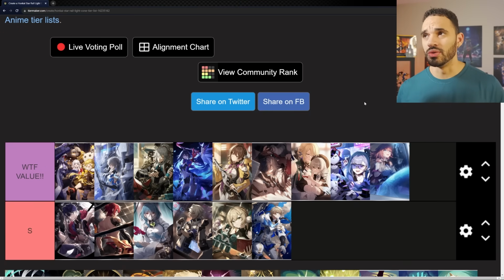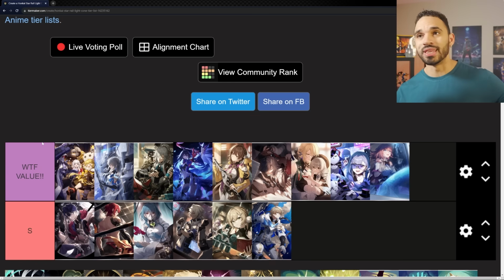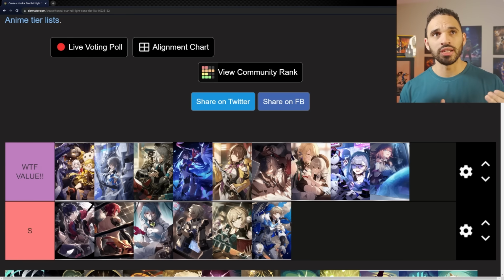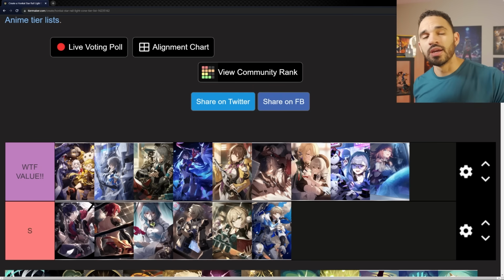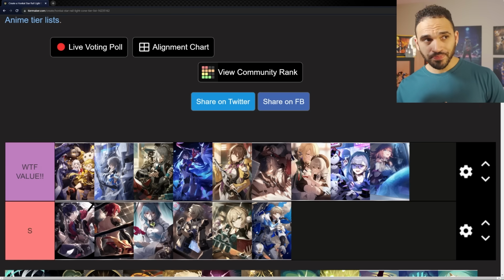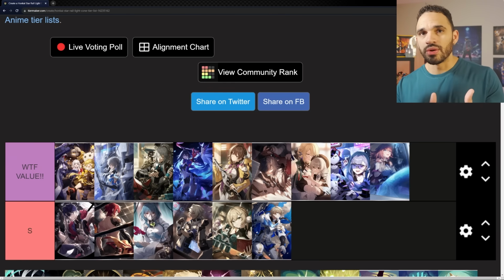The Best Light Cones To Build On Your Account In Honkai Star Rail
The best light cones in honkai star rail that will provide universal value to any account out there.